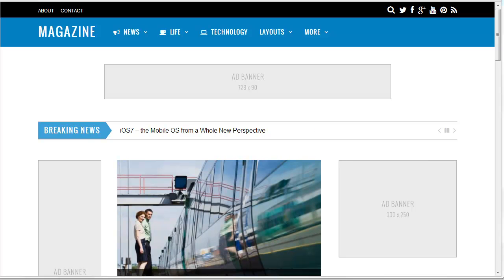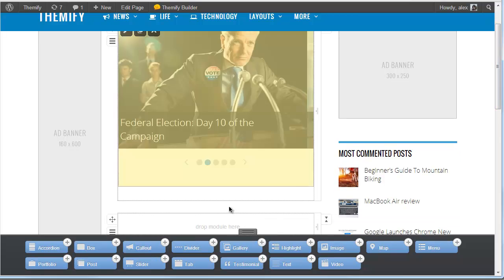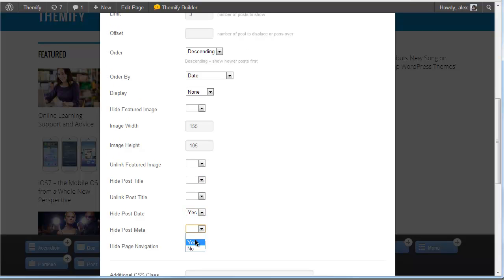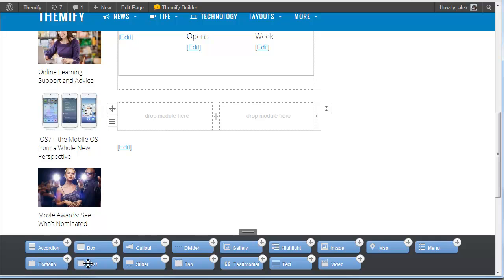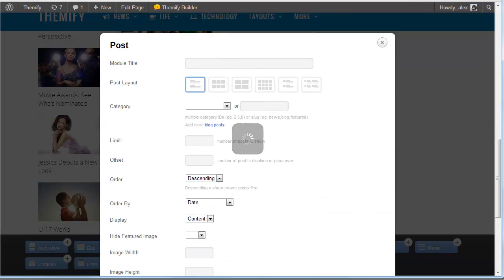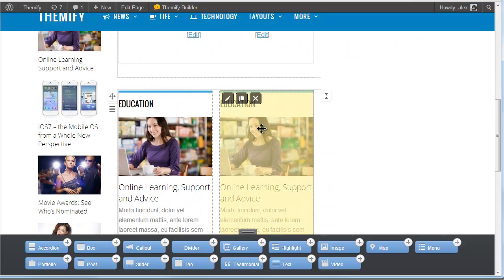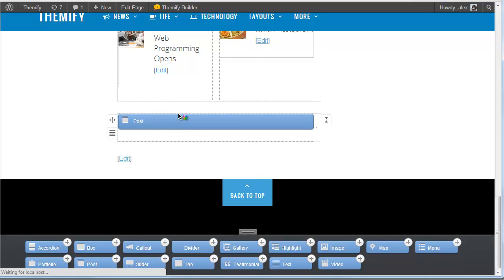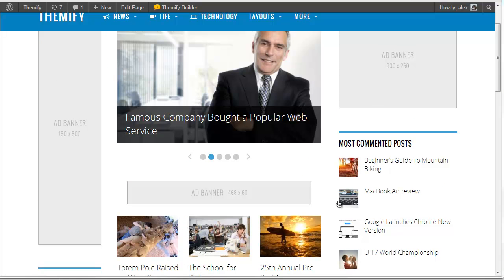Themify Builder - Unlimited Magazine Layouts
This video shows you how to builder unlimited magazine layouts using Themify Builder.